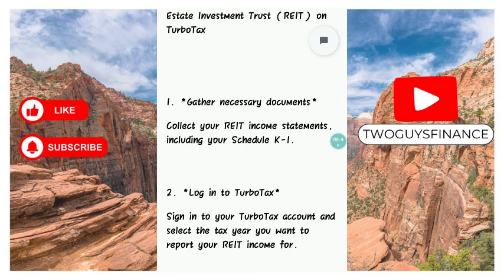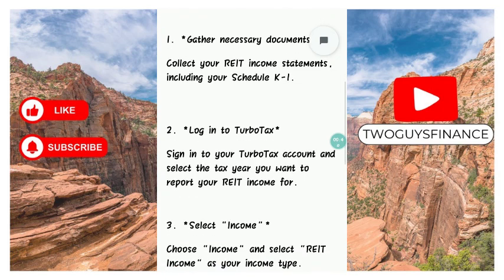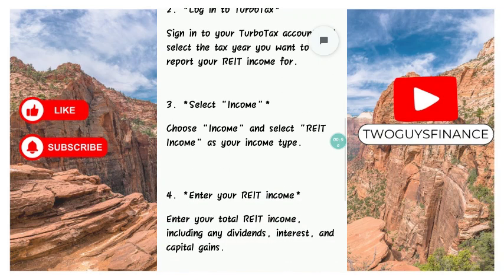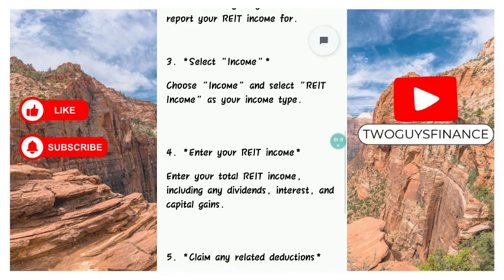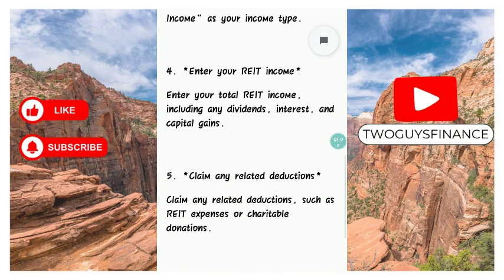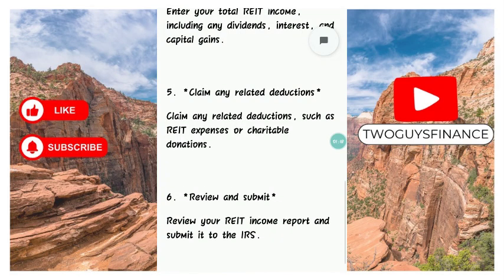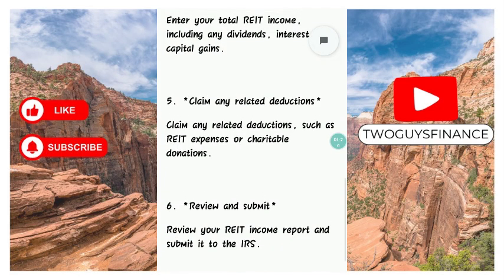HOW TO REPORT INCOME FROM REAL ESTATE INVESTMENT TRUST ON TURBOTAX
In This Video, you will learn about HOW TO REPORT INCOME FROM REAL ESTATE INVESTMENT TRUST ON TURBOTAX